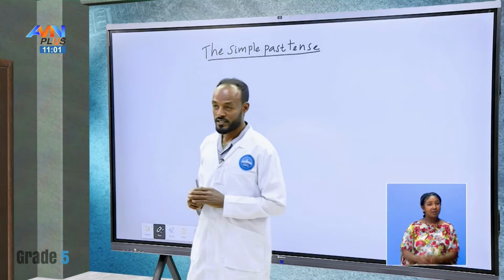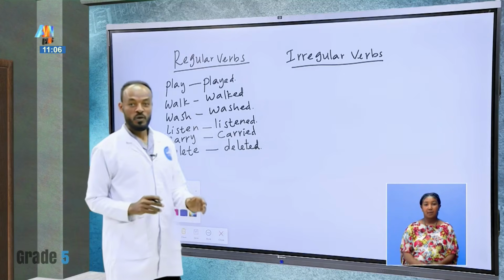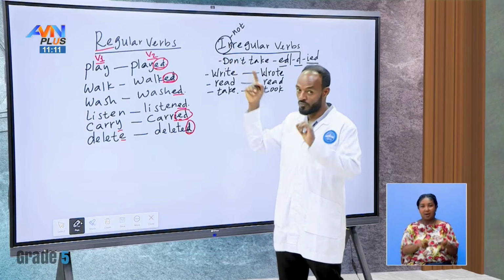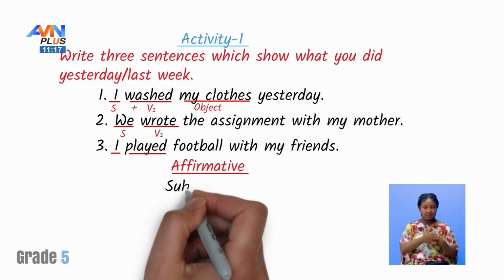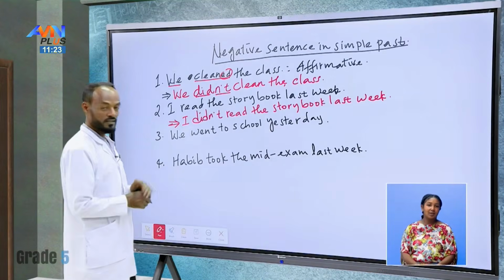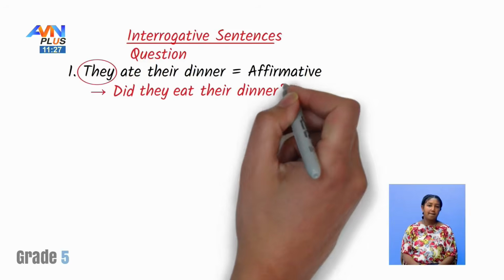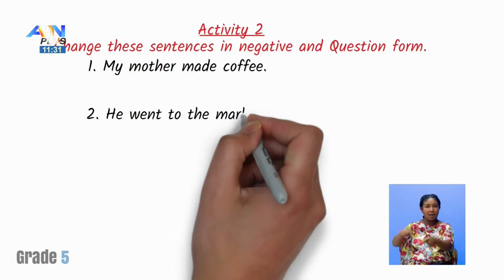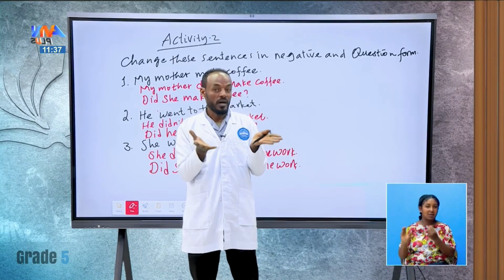English grade 5